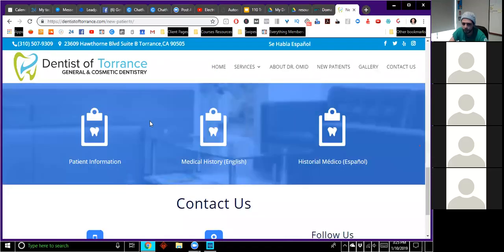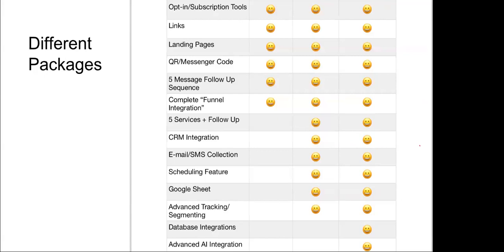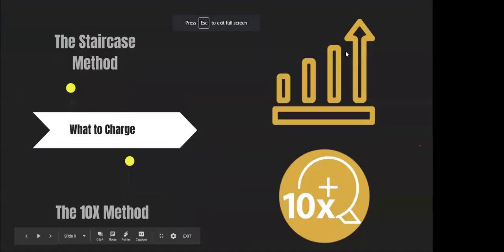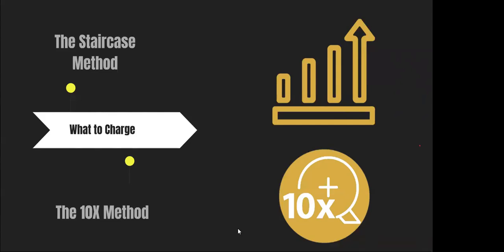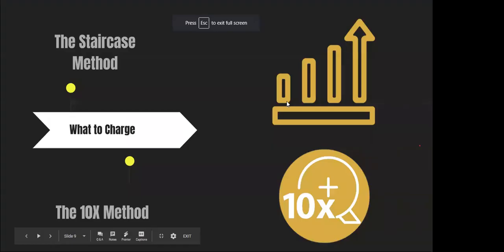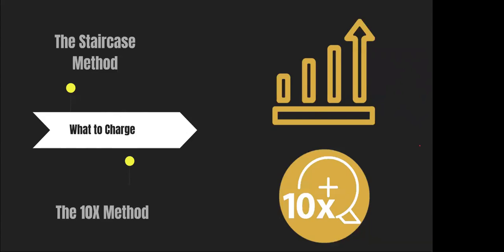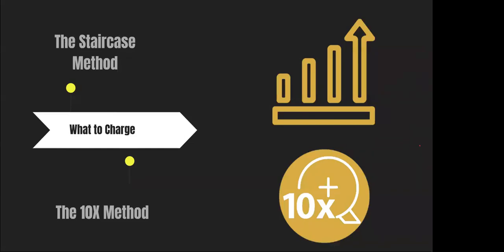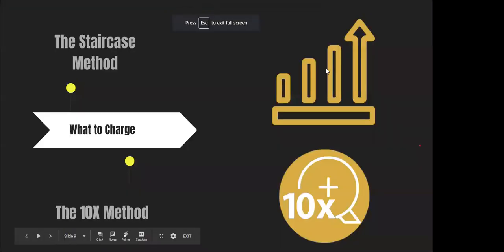How to Price and Package Your Chatbots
Learn How to Price and Package Your Chatbot Services.

 [00:40] . I want to get people to join the bottle and then when I want to do is I want to get people to interact with it in a variety of different ways.
[00:55] And so I want to be able to do that, but then I can do that in a variety of different ways.
[01:01] I remember for me, one thing that really, really helped me was creating a,
[01:54] Not every industry was going to run facebook ads.
[01:56] So they need something that they can get people more organically.
[02:23] You can include links to subscribe.
[02:34] You can integrate it with a, you know, websites and a funnel, right? You can integrate them with the crm and the sap, the information into other crms.
[03:47] And the reason why is because I had only done it for myself. I hadn't really done it for anybody else, so I wasn't sure or comment.
[04:15] And so I remember hearing and listening to, you know, one of these gurus who talked about this a free kind of trial through Ryan.
[04:24] I want to pay for my, you know, if people pay me and whateverI had this kind of mindset that if I do free stuff that I was actually going to be hindering, you know, that was actually going to be a negative or waste time
[04:53] And all of a sudden I was, I did it for free because I was friend and I, I loved them
[04:58] And um, I wanted his gym to do well and I wanted to help them succeed.
[05:03] But all of a sudden I now have the results and testimonials, case studies.
[05:07] I now have this, this case study of evidence that my, my, my work was worth spending money on.
[05:17] And so now what we did is we took those results, which doesn't tell the next business, and we said, hey look what we did with this person.
[05:25] They didn't know that it was my friend and they didn't know that we did the work for free. We just showed them, hey, this is the results that we did, here's how we did it.
[05:34] And what we were able to do is we're able to get that person to pay us a little bit of money and we got them to pay us a little bit of money and we built it and we got them results.
[05:42] And then we got the next person to pay us a little bit more because we had even more testimonies.
[06:31] You can use the staircase method as a way to get started and to make sure that each following project right you make a little bit more
[06:40] And it can even be as, as as much as you charging $50 or more each project,
[07:48] For them, it's just the nature of the industry is just the margins aren't as high and the returns are much less a consistent then say something like, like the medical spa space.
[08:01] And so we started to look into different niches that could really afford us.
[08:32] And so the way that the 10 x method came about right in terms of prices is we would identify what their customer was worth to them, right?
[08:40] So we were talking to medical spot people, they were paying, you know, they were, they had treatments that were five, $600, sometimes even $700 treatments.
[09:27] A big brand new 10 passengers, that's now $10,000 in your pocket,
[10:56] And over the week we usually, it took us about 10 days or so. Um, but over those 10 days we're going to prove to you we're going to get you results.